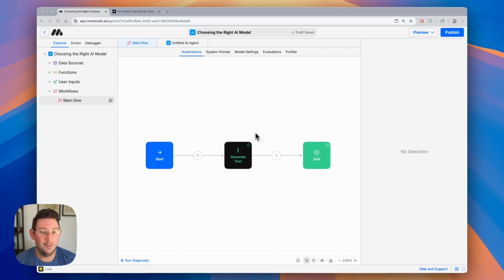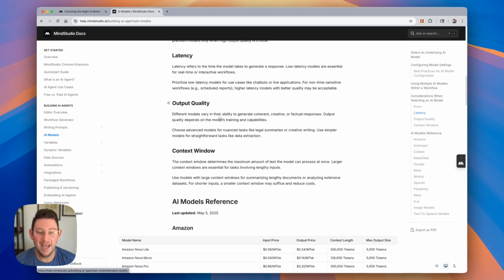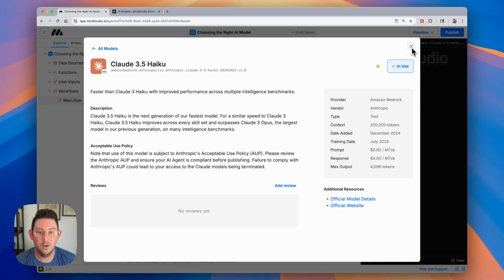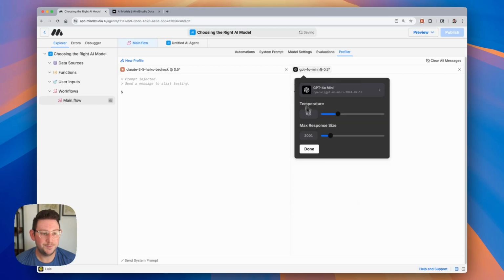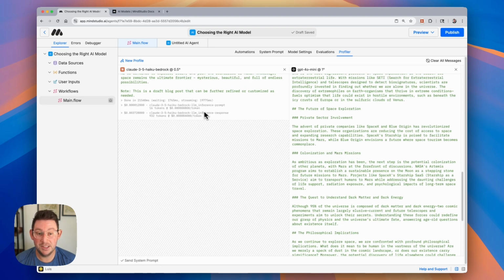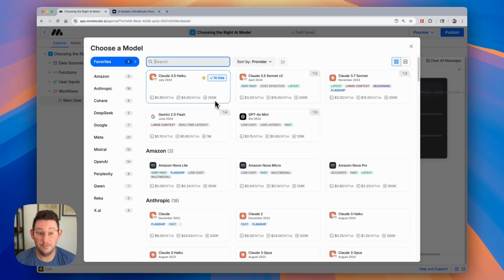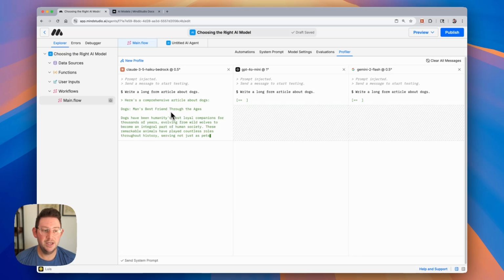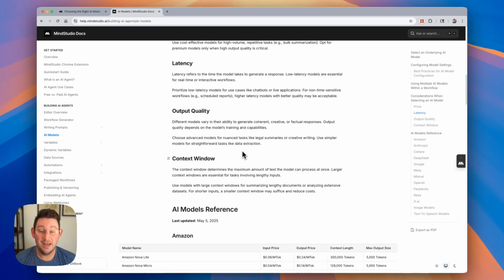How to Choose the Right AI Model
In this video, we’ll break down how to pick the right AI model for your needs. We’ll cover key points like cost, speed, output quality, and how much text a model can handle. Then, using a profiling tool, we’ll compare popular models like Claude 3.5 Haiku and GPT-4 Mini in real time so you can see which one performs best.

Chapters:
00:00 - Introduction to Choosing AI Models
00:12 - Overview of Available Models
01:58 - Pricing and Cost Considerations
03:35 - Evaluating Latency and Response Quality
05:22 - Using the Profiler Tool for Model Comparison
08:29 - Understanding Context Windows and Response Sizes
10:35 - Conclusion and Key Takeaways